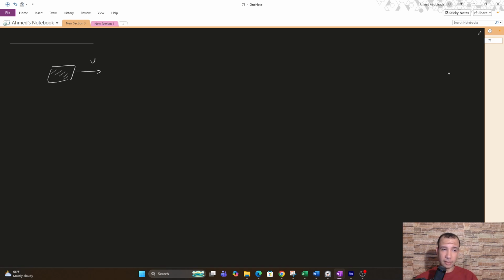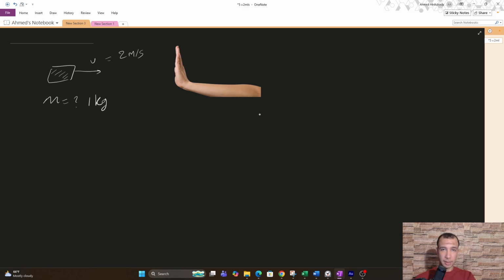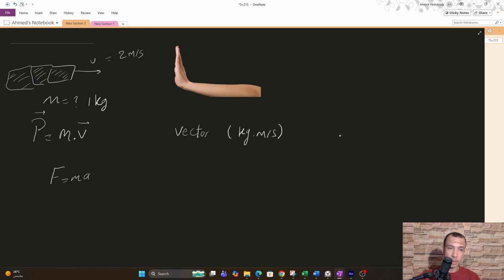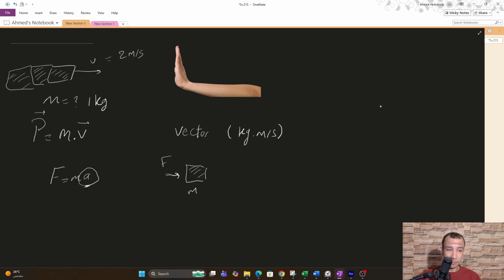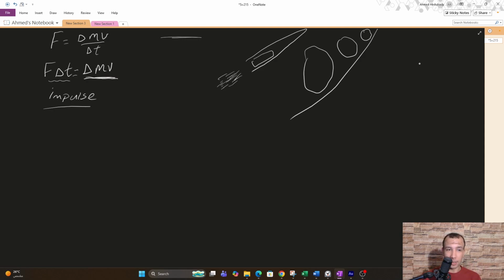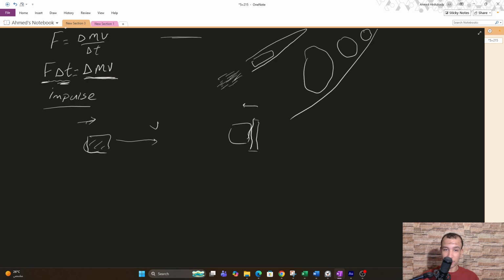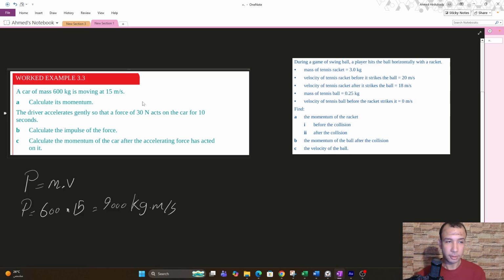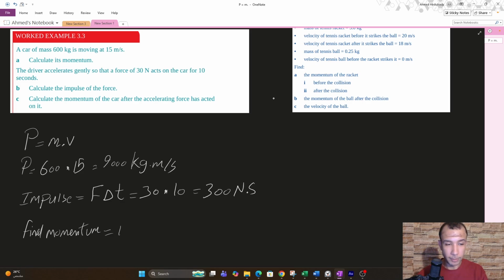Momentum and Impulse O-level / IGCSE - very intuitive understanding with worked problems